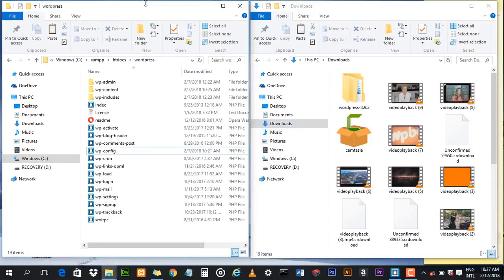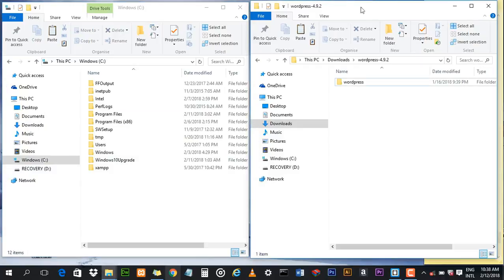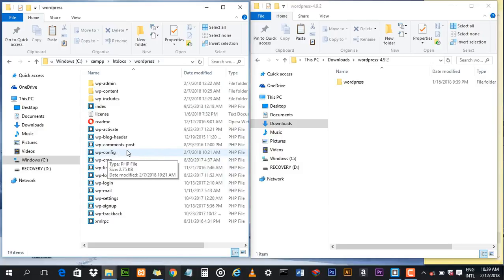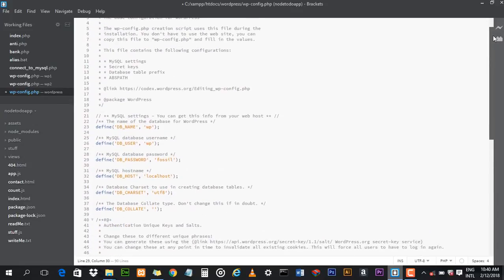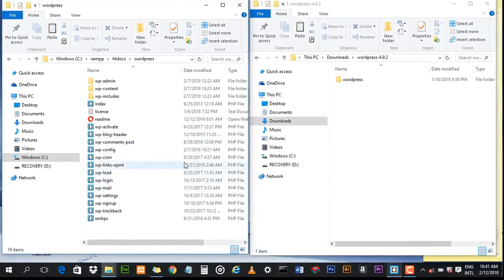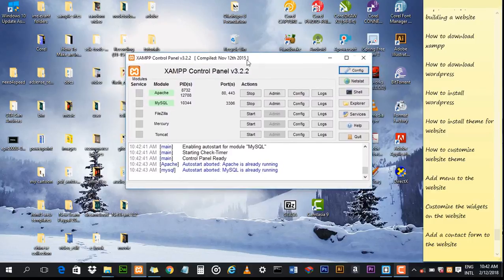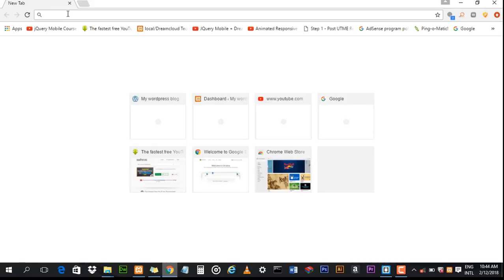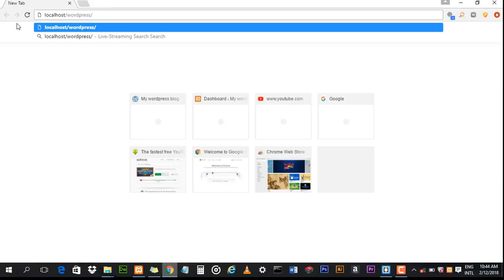PART 4 - How to install wordpress - How to build a website 101 tutorial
In this episode you will be learning how to install wordpress